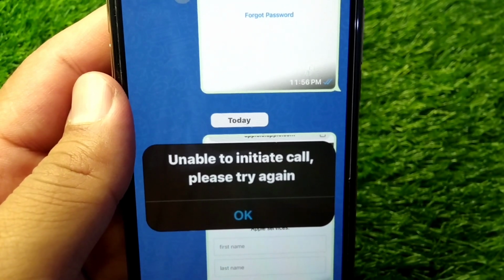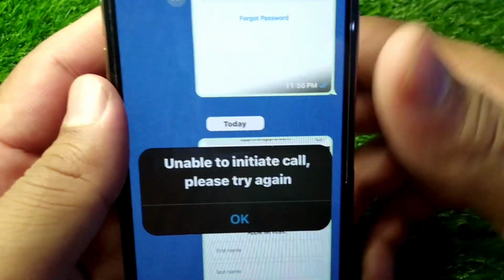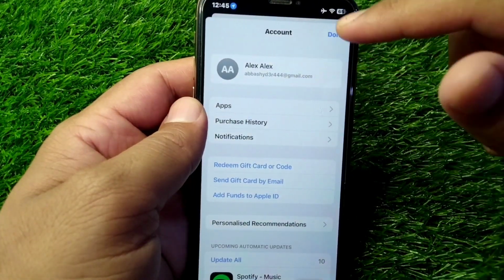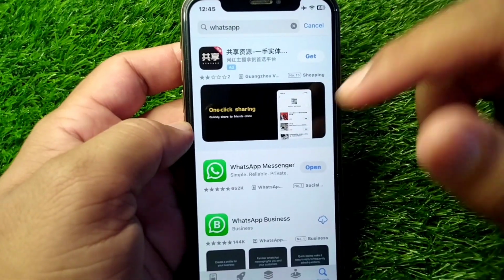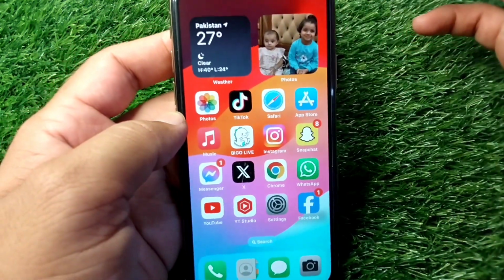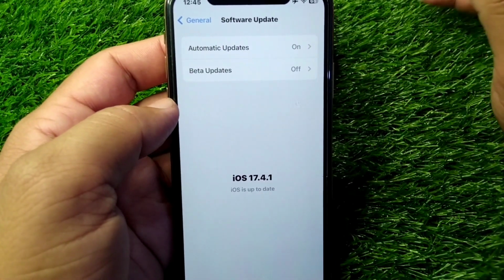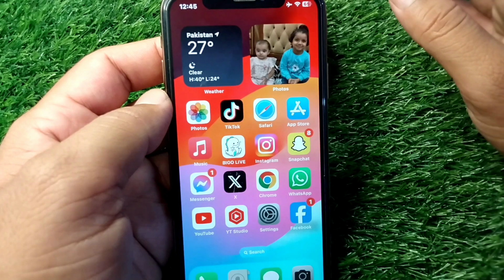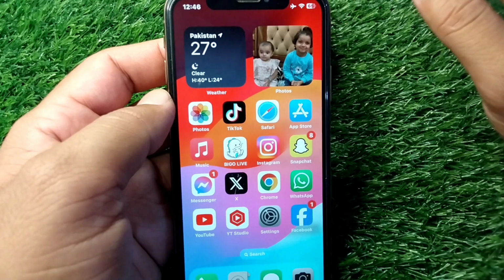How to fix Unable to initiate call on Whatsapp | Unable to initiate call please try again | iPhone 7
Hi everyone,
in this video you will learn How to fix unable to initiate call please try again issue on Whatsapp.